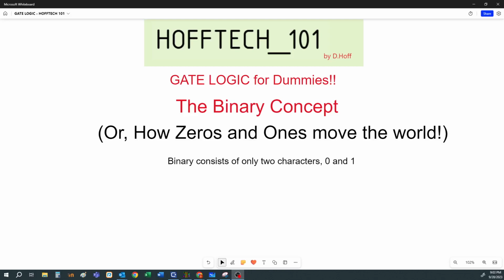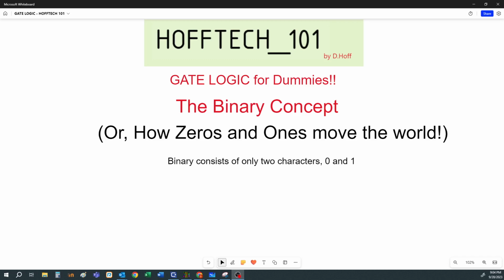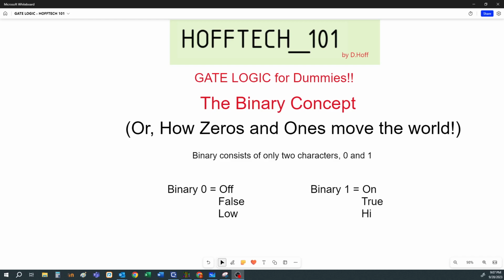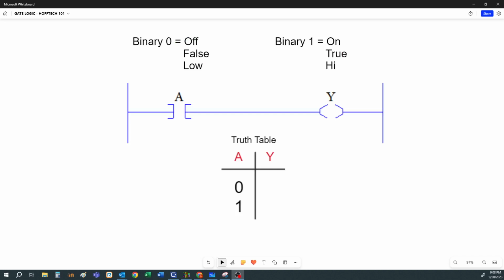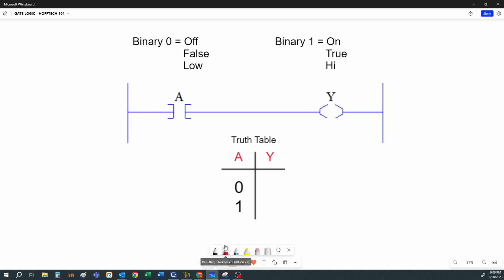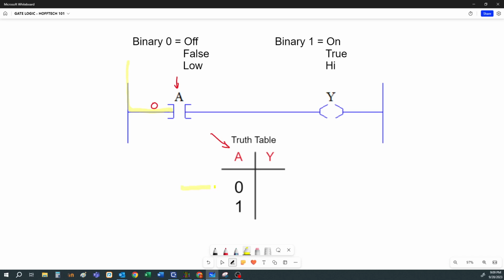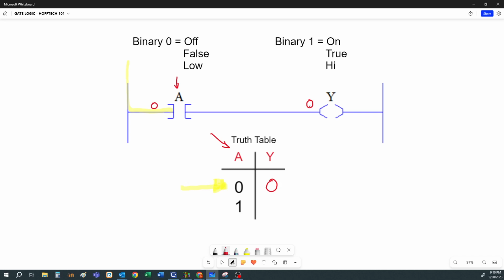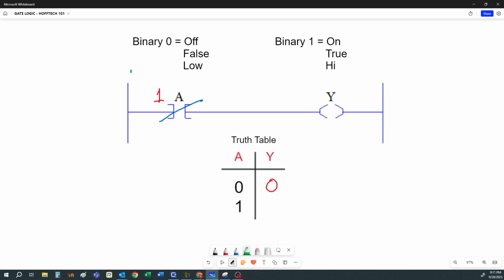BINARY CONCEPT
This is an introduction to the BINARY Concept